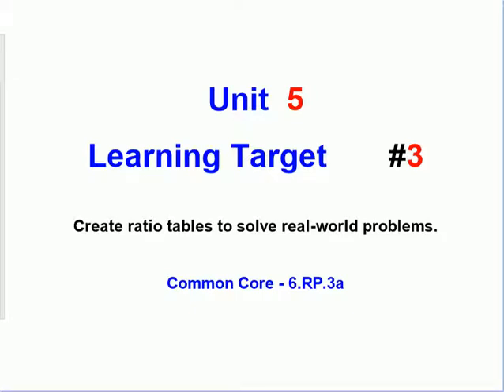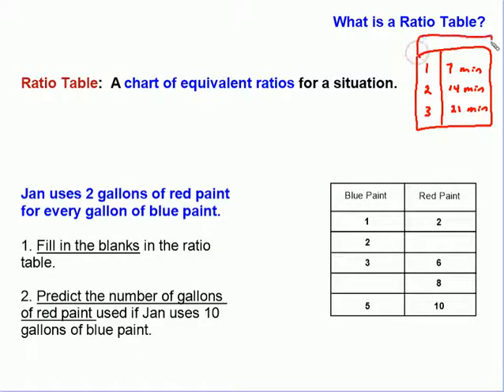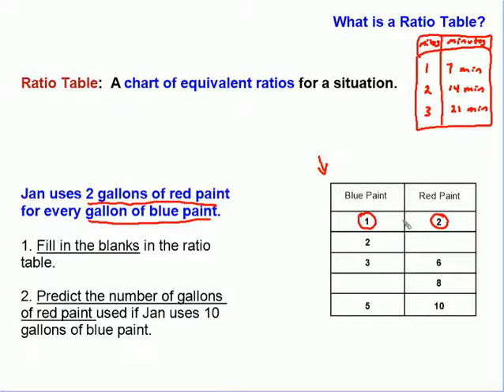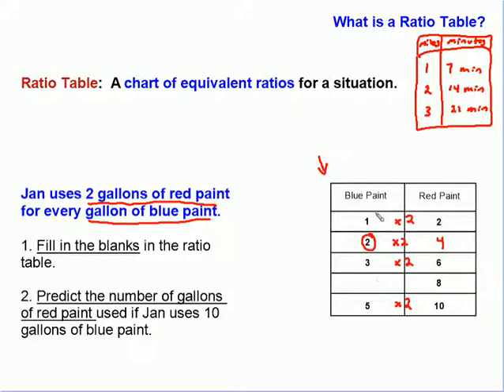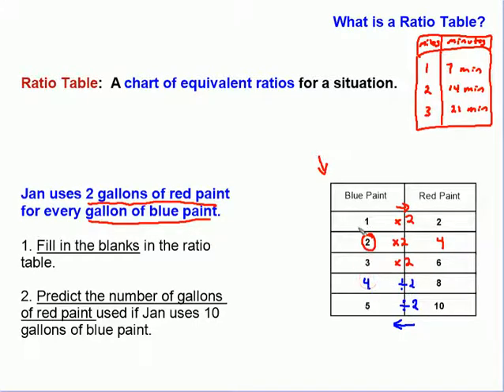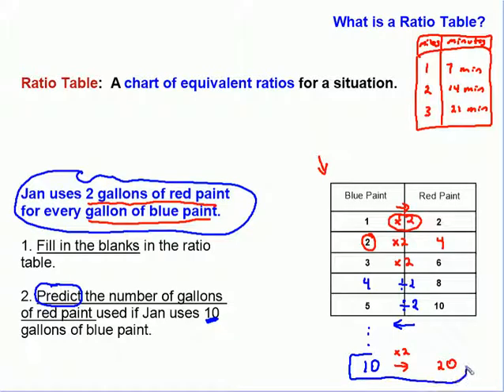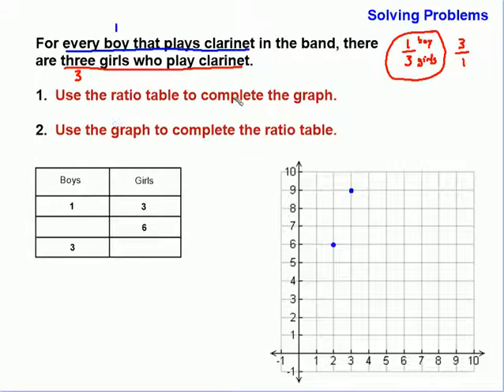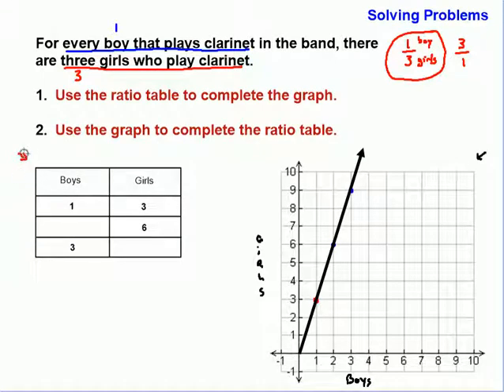Unit 5 - Learning Target 3 - Ratio Tables